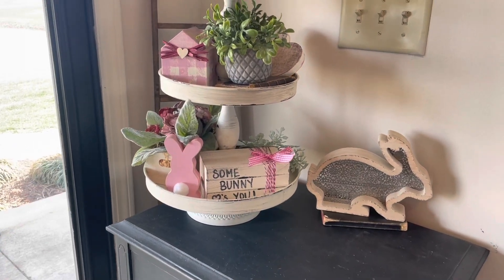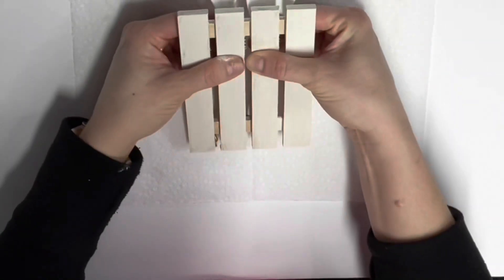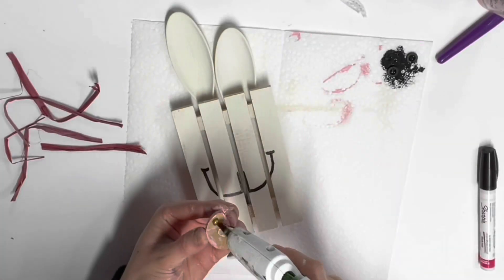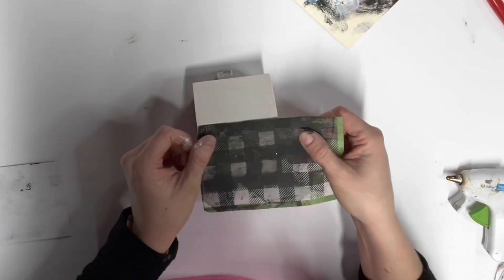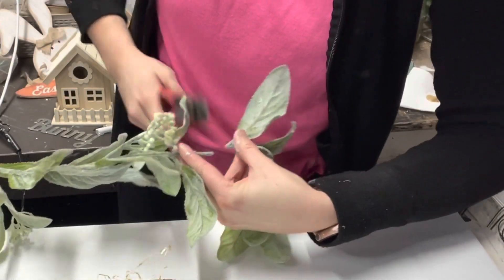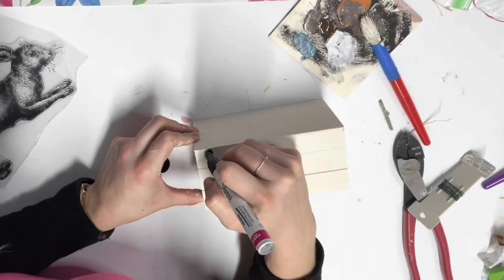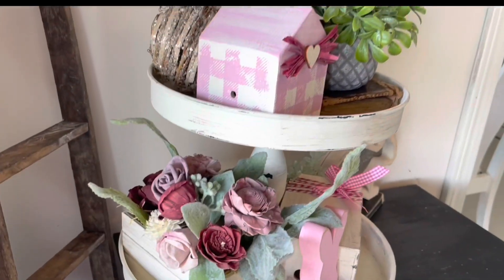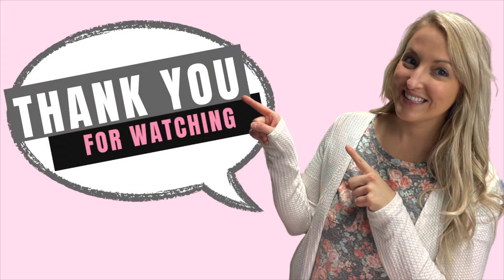HOW TO MAKE a bunny using DOLLAR TREE spoons & other cute DOLLAR TREE DIYS